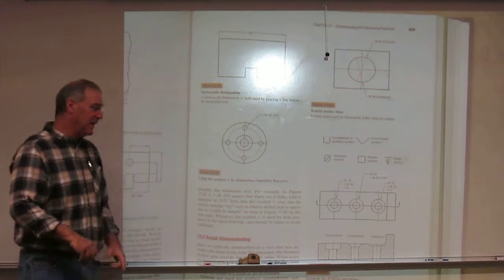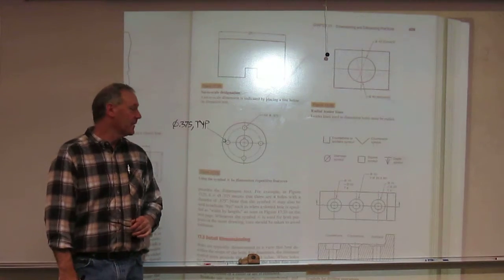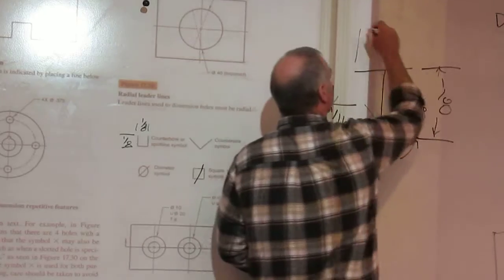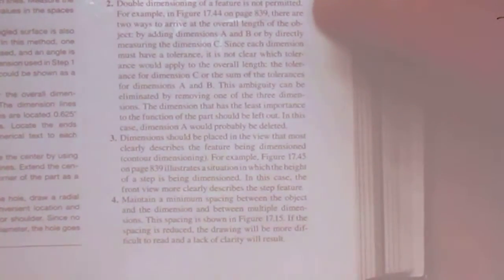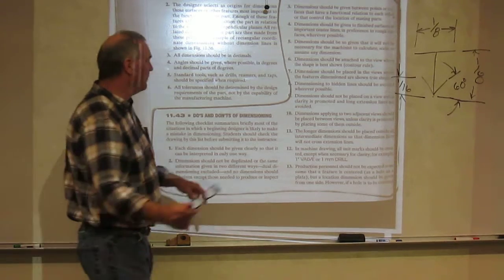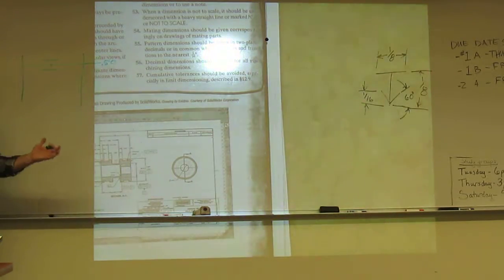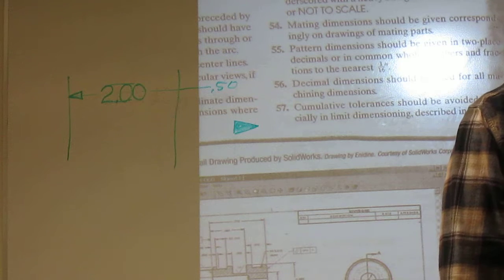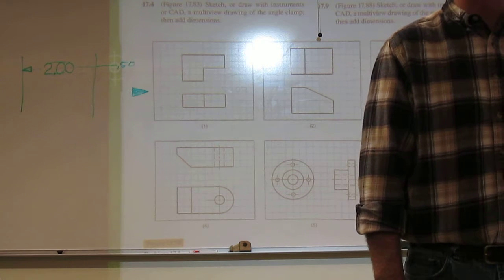Lecture Part 3 11-15-18